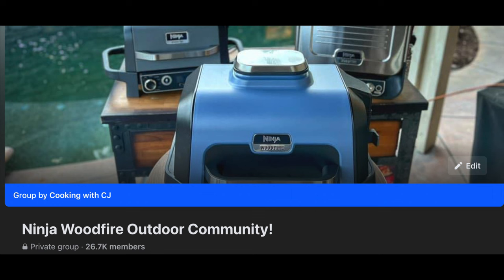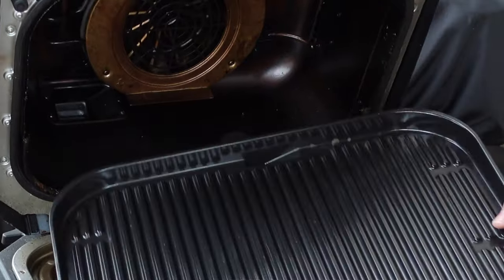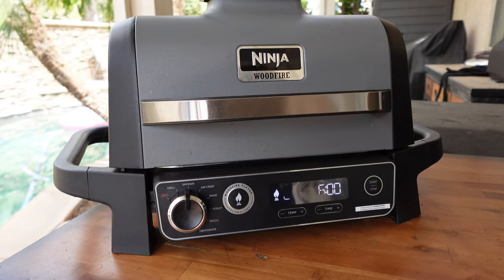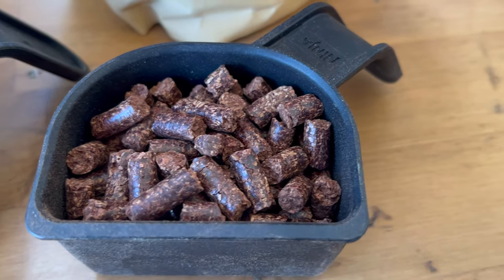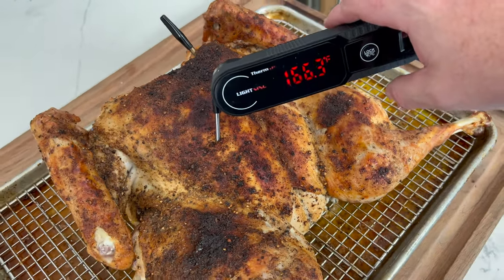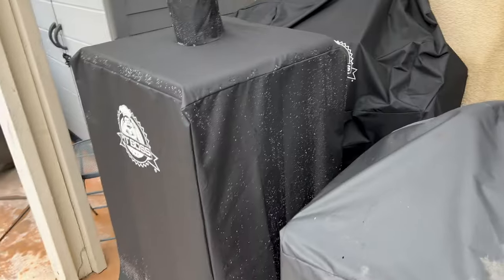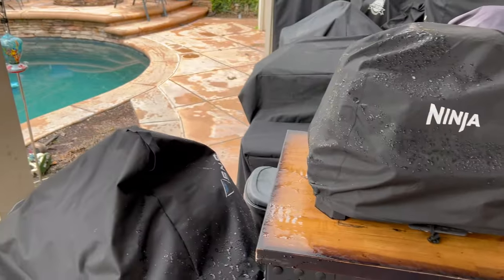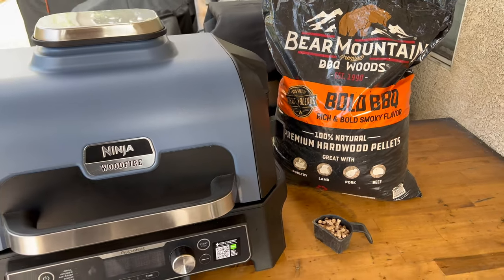Ninja Woodfire Grill Top 5 Do's and Don'ts!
Ninja Woodfire Grill Top 5 Do's and Don'ts!  On this video, I go over my top do's and don'ts for my Ninja Woodfire Grills!

Links to purchase all of my Video Production Equipment:
A Camera - Sony ZV-1: